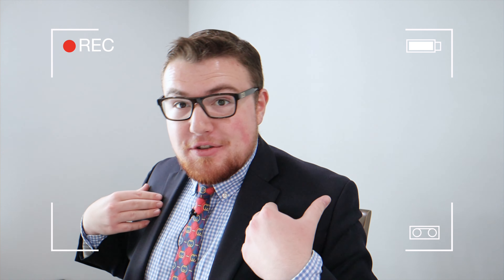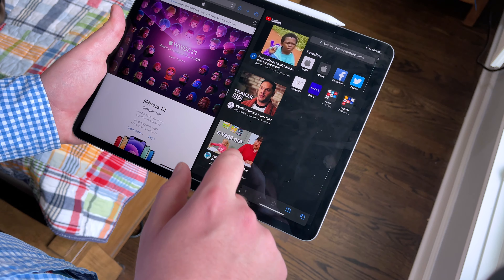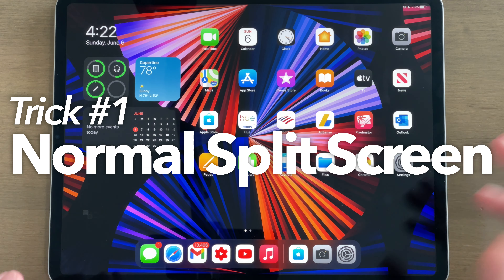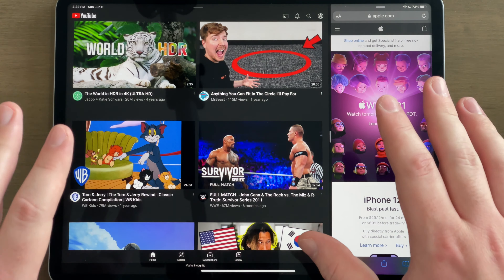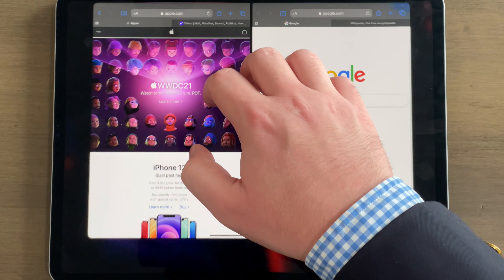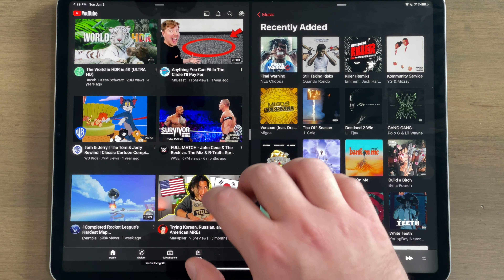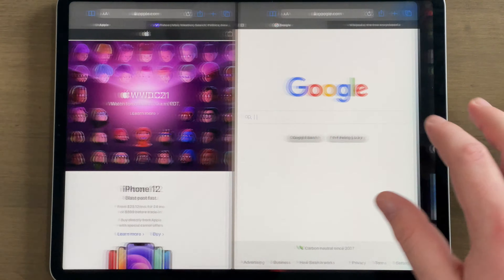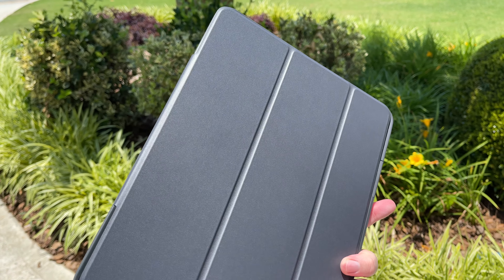5 Easy M1 iPad Pro Multitasking Tricks: Split Screen LIKE A PRO!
Warenotice's Shane Mumma demonstrates how to get the most out of split screen and multitasking on the M1 iPad Pro 12.9-inch's (2021, 5th generation) with these 5 simple tricks.